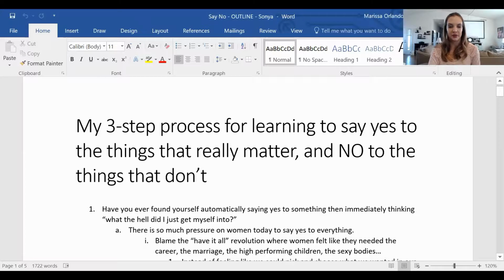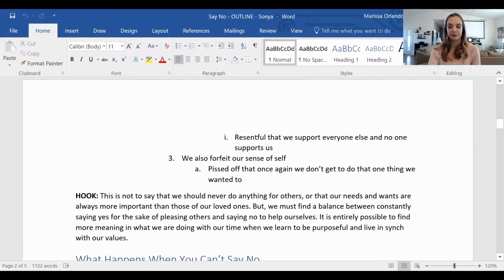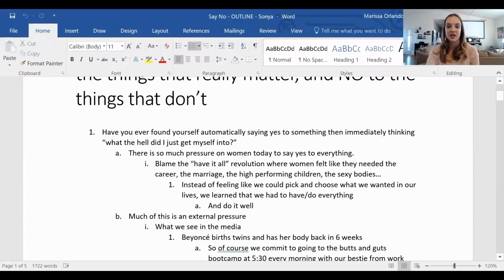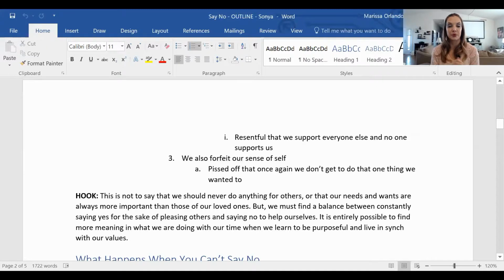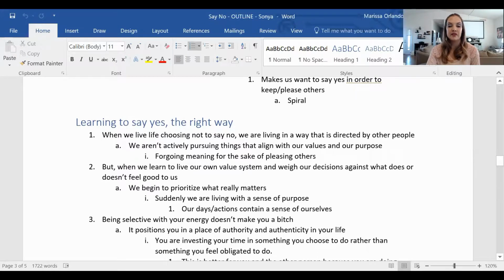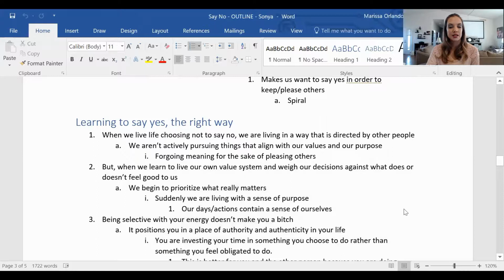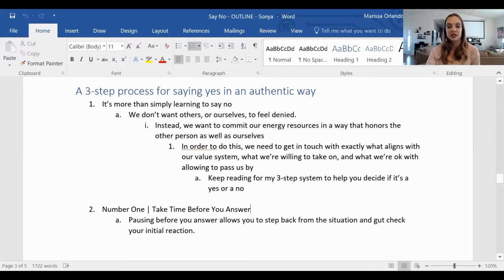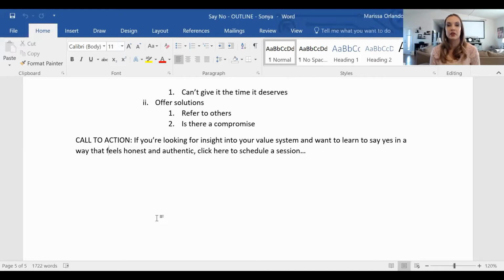Behind The Scenes of an Ideal Client Converting Blog Post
Take a look as I share my screen and dissect the 6 essential elements of a high-converting blog post.

Blogs like these WILL turn leads into paid clients.

And If you want to join me and a community of  150+ colleagues as we write one of these together, make sure to sign up for the challenge!!!